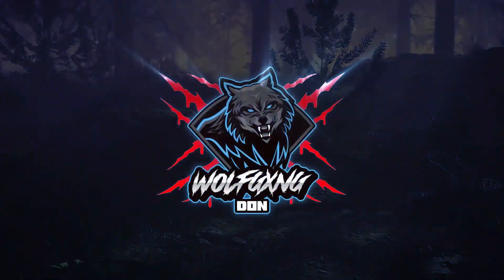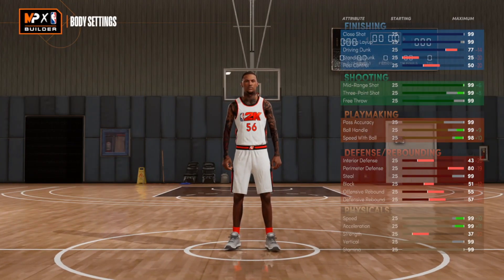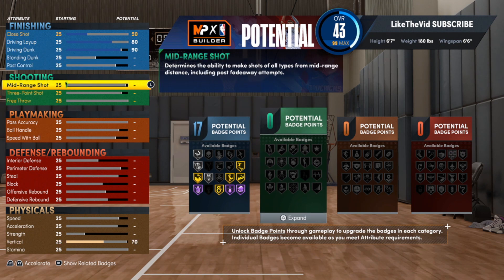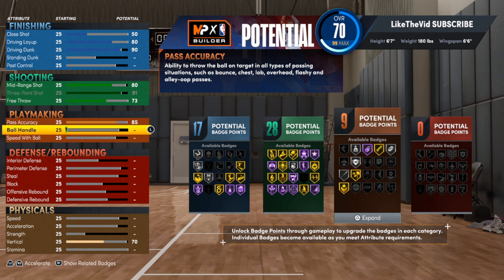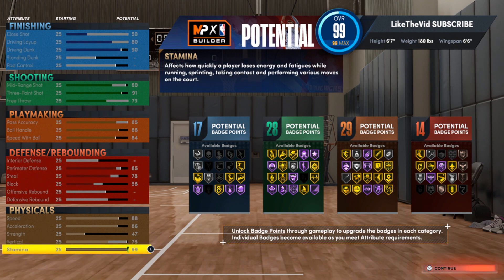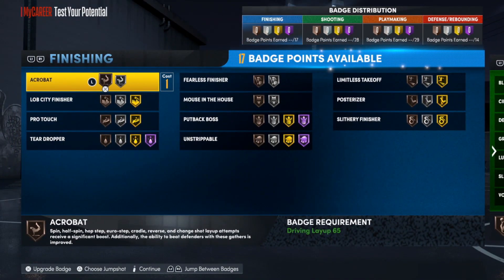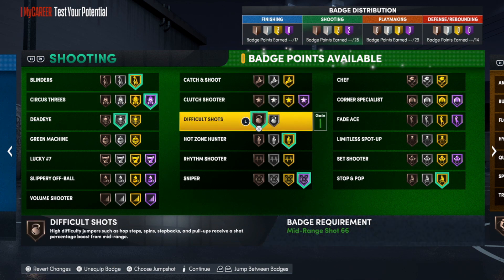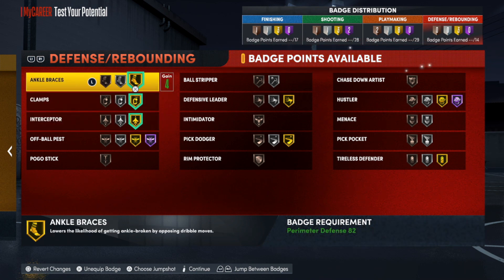GLITCHED OFFENSIVE DEMIGOD BUILD! Best Point Guard Build 2k22 Next Gen.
6'7 Glitch Build 2k22 next Gen. Best Point Guard Build 2k22 Next Gen. Lamelo Build 2k22 Next Gen. If you like NBA 2k22 build videos you will absolutely love this channel and you should consider hitting that subscribe button and turn on post notifications in order to be a part of my notification squad and have my videos show up for you every time I drop a brand new build.